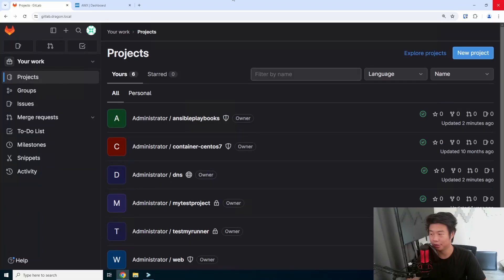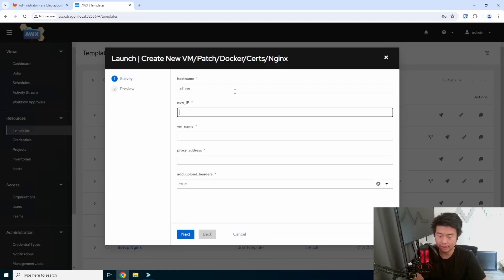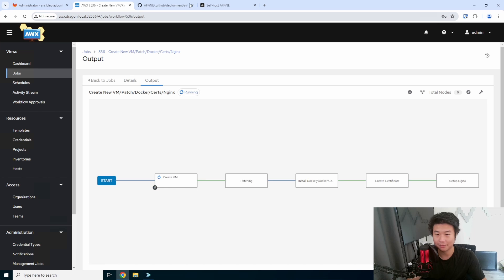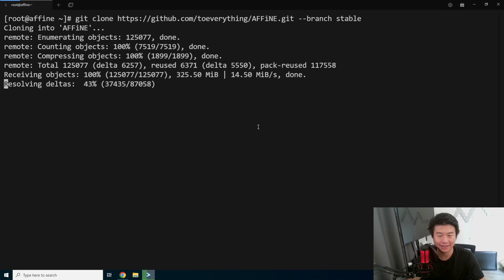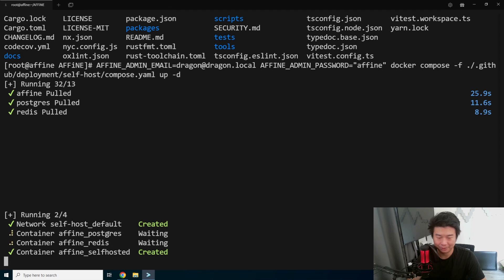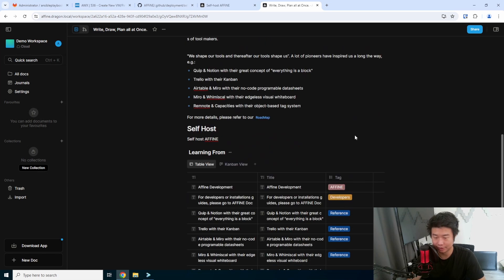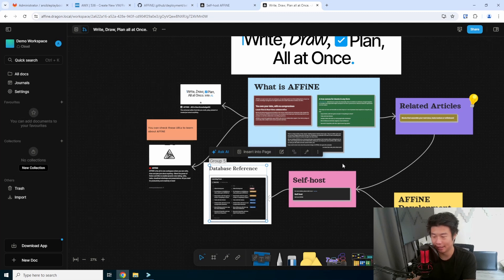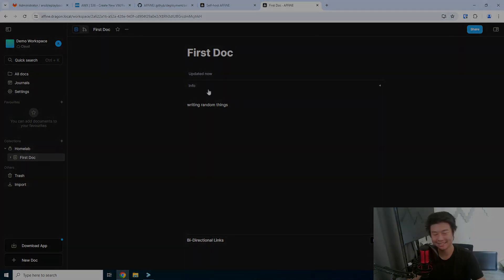Homelab Series - Expand your knowledge management with AFFiNE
Welcome to my Homelab Series! Here we will go through getting started with AFFiNE!